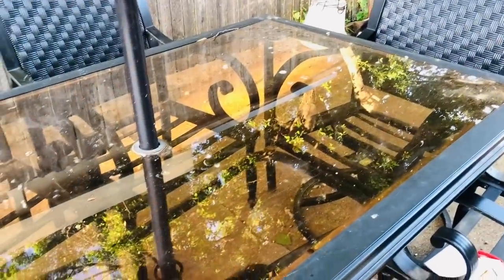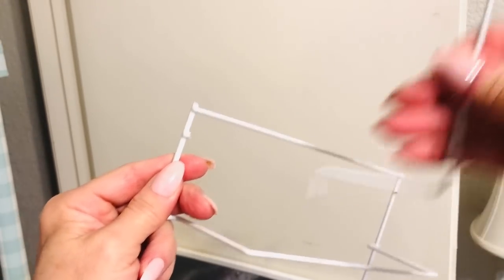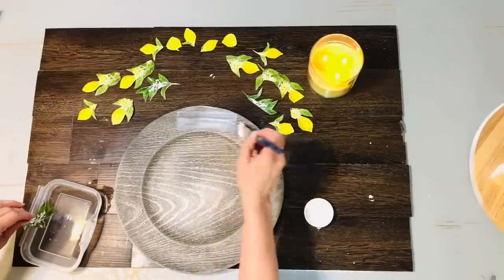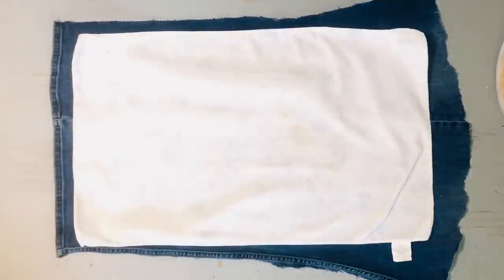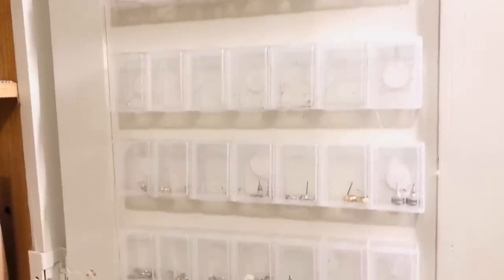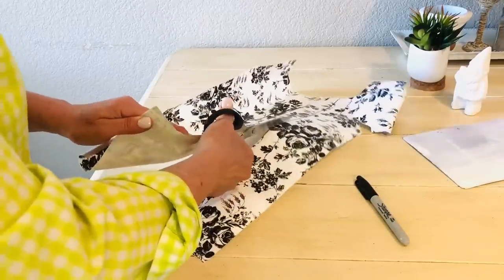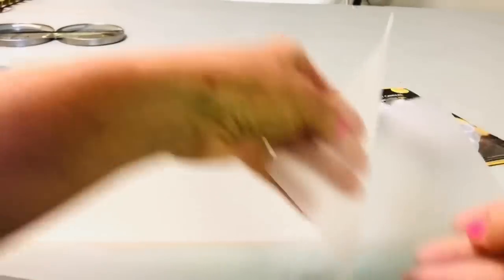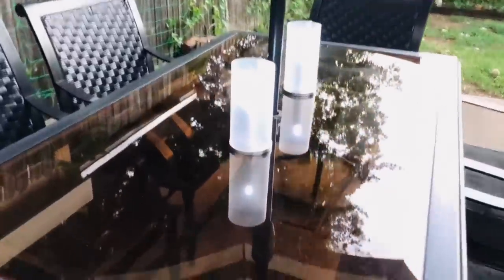The brilliant reason she buys these $1 Dollar Store secret items…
10 of the very best Dollar Tree tips, tricks, & hacks for small and rental homes- inside and out! These ideas are genius for making the most of your small space & helping you love your home & patio.